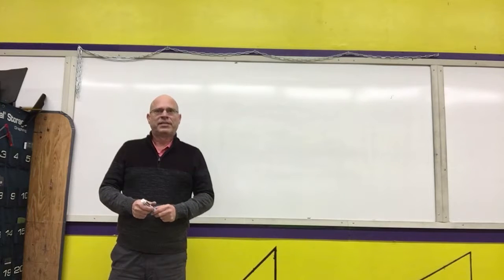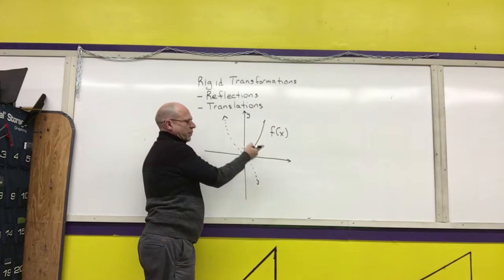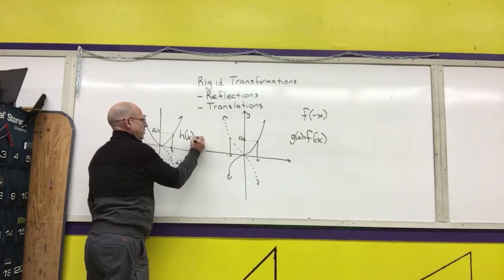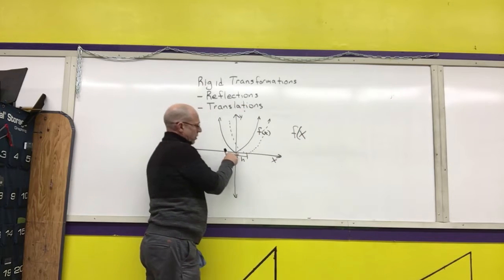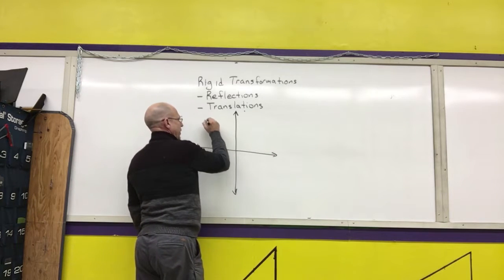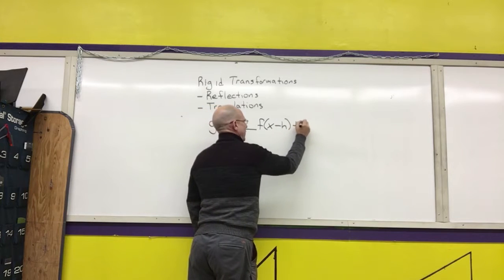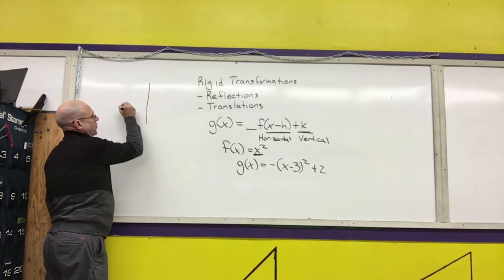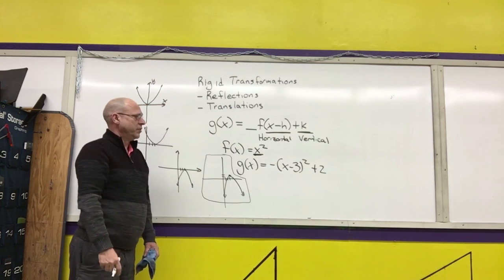M111-02-05A Rigid Transformations of Functions